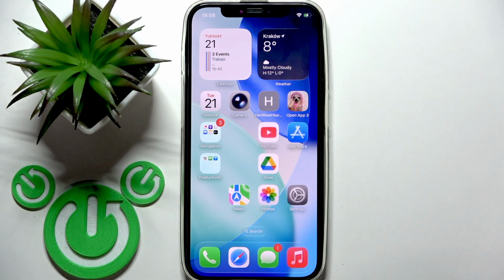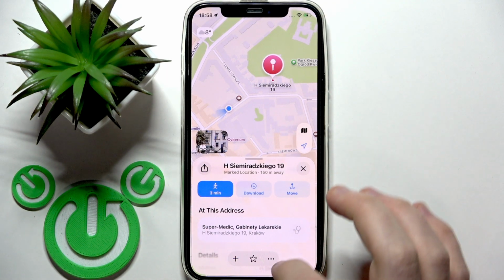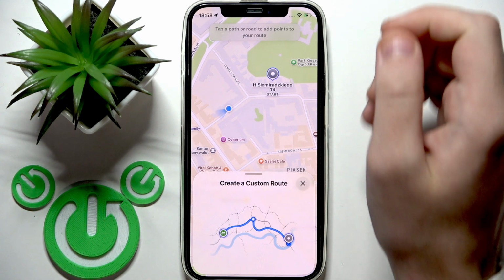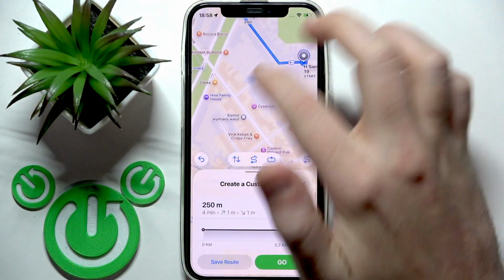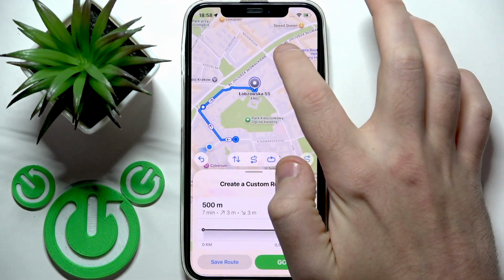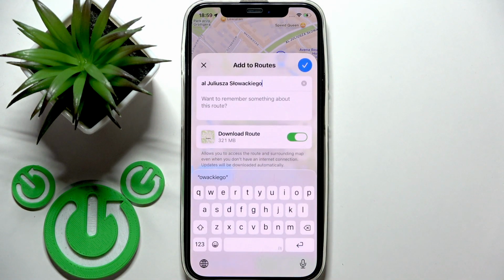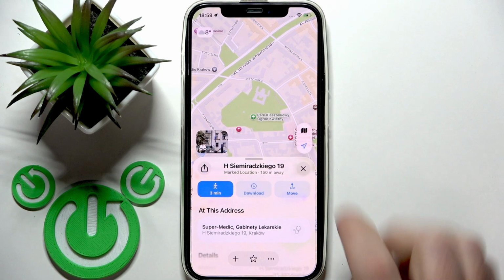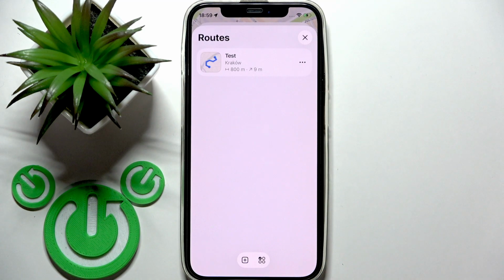How to Make Your Own Route on Apple Maps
If you want to plan your own journey and set multiple stops, Apple Maps makes it easy to create a custom route right from your iPhone or iPad. In this video, you’ll learn step-by-step how to make your own route on Apple Maps, including how to add destinations, save your route, and find it later in your saved places. Whether you’re organizing a road trip, planning errands, or just want more control over your navigation, this guide will help you use the custom route feature in Apple Maps. Follow along to discover how to personalize your travel experience with Apple Maps on your device.

How to make a custom route on Apple Maps?
How to save and find your own route in Apple Maps?
Where is the custom route option in Apple Maps?

0:00 Introduction
0:07 Open Apple Maps and enter destination
0:20 Access custom route feature
0:35 Add multiple stops to your route
0:59 Save and name your custom route
1:15 Find your saved route in Apple Maps
1:32 Outro and tips